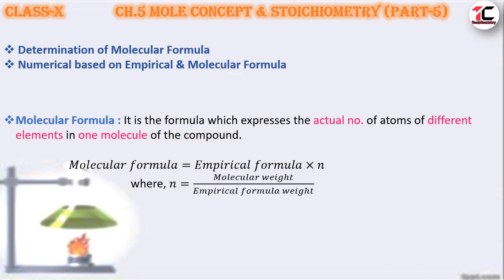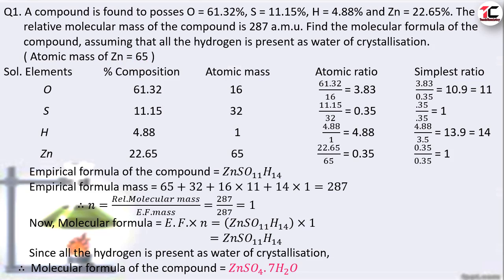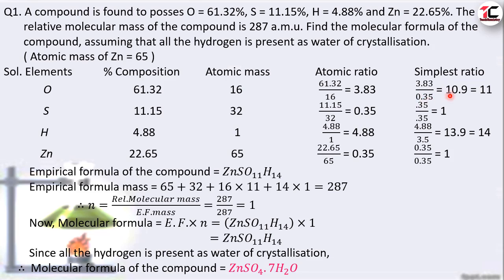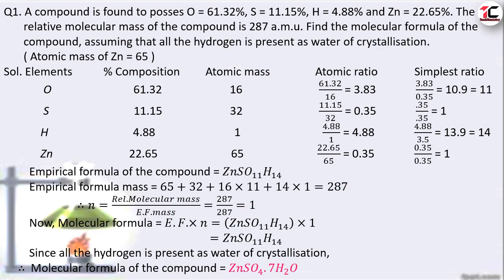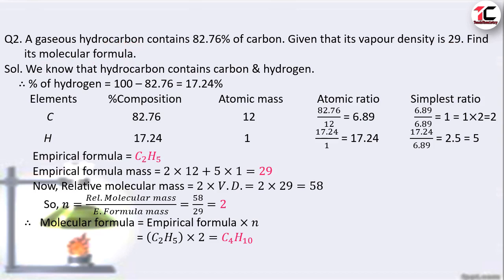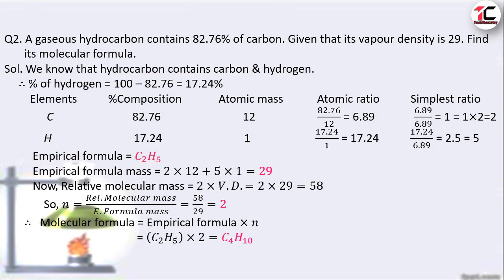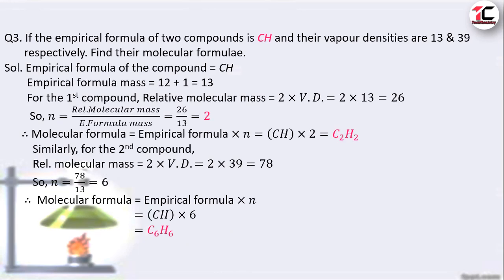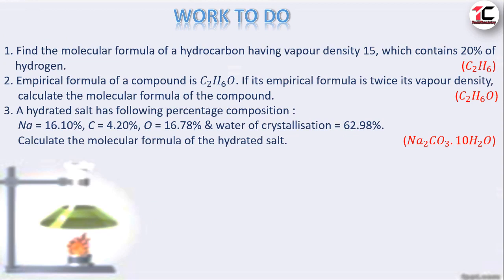Class X Ch-5. Mole Concept & Stoichiometry (Part-5) by Ravish Chandra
Hello students,
In this video I have explained about :
*Determination of Molecular Formula, &
*Numerical based on Empirical & Molecular Formula